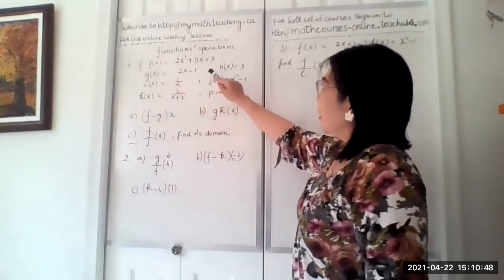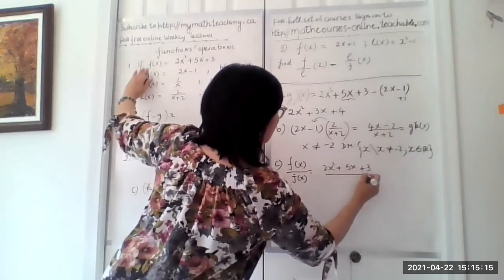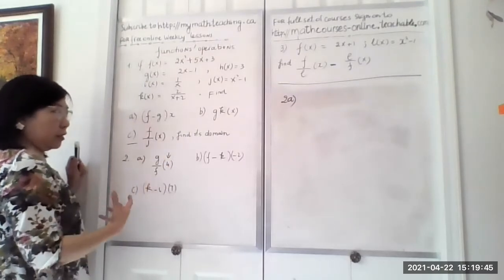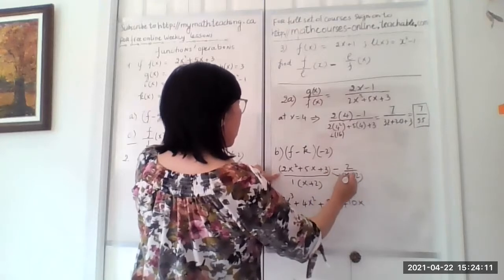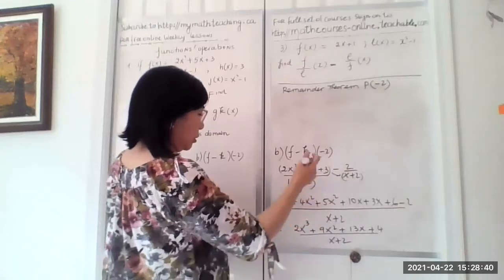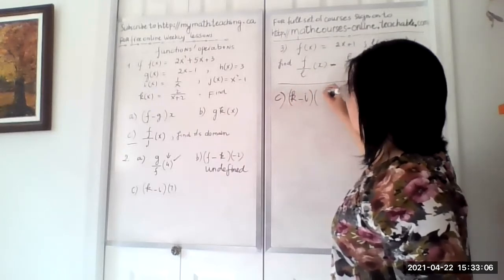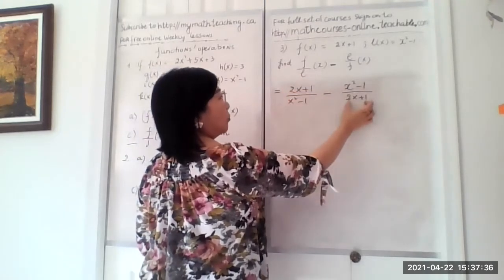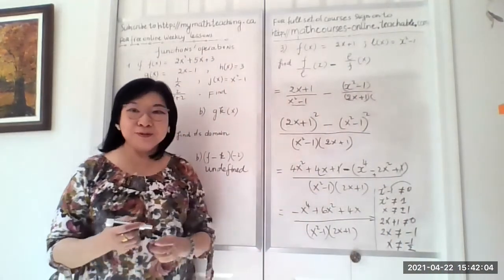PRE-CAL MATH 12 - FUNCTIONS' OPERATIONS My Math Teaching Online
THIS VIDEO SHOWS HOW TO ADD, SUBTRACT, MULTIPLY AND DIVIDE FUNCTIONS, AND RESTRICT THE DOMAIN IF NECCESSARY.